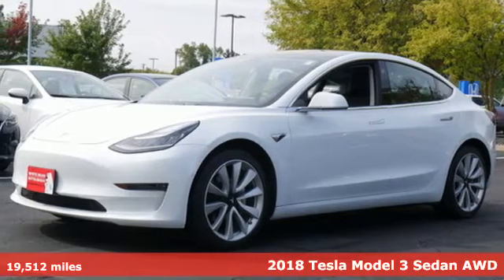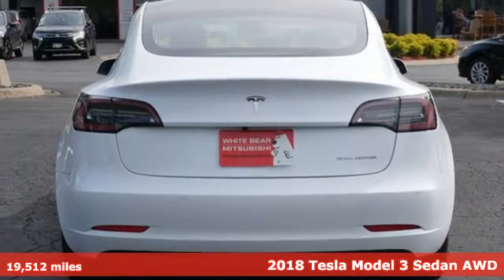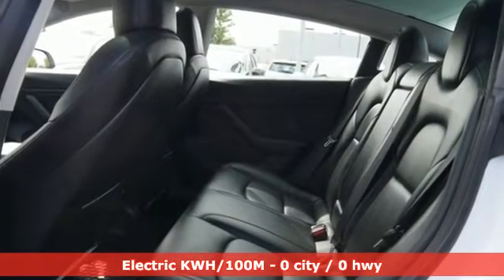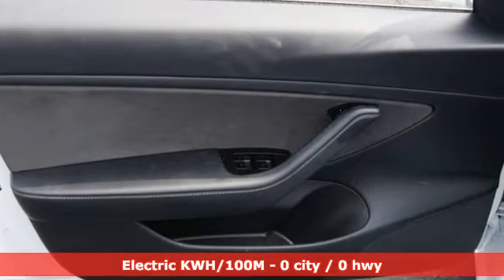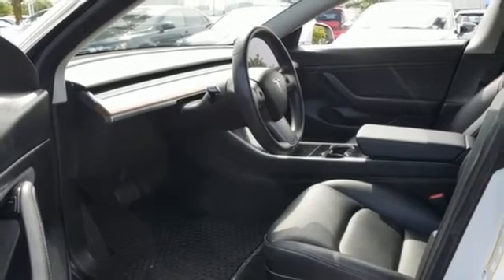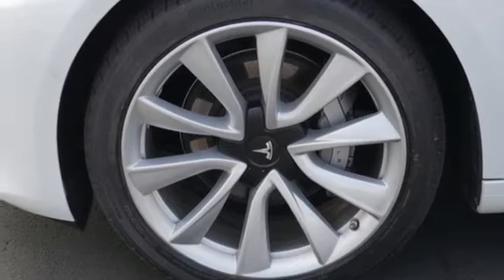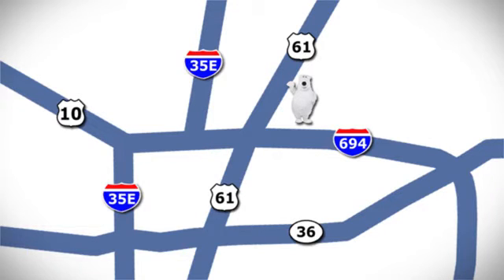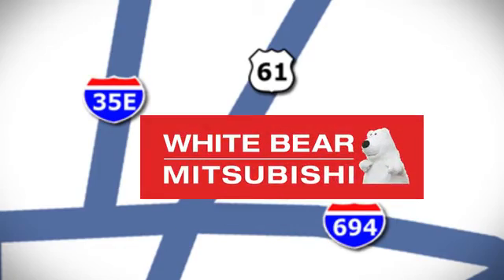Used 2018 Tesla Model 3 Saint Paul White-Bear-Lake, MN W96534M - SOLD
Year: 2018
Make: Tesla
Model: Model 3
Trim: Long Range Battery AWD
Engine: L Cyl.
Transmission: 1-Speed A/T
Color: Pearl White Multi-Coat
Interior: Black
Mileage: 19512
Stock #: W96534M
VIN: 5YJ3E1EB0JF122116
Long range, all wheel drive twin motor. 27 months or 30k miles of full warranty left. 75 months or 80,631 miles left on the powertrain warranty. There is a Tesla service center right up the road from us where you can set up an account and put your credit card on file so you can use the Supercharger system. The MSRP on this one was $57,000 and we have the sticker if you like that kind of thing. Many software upgrades are available at extra cost up to and included full sell driving software.

Address:
3400 Highway 61 North